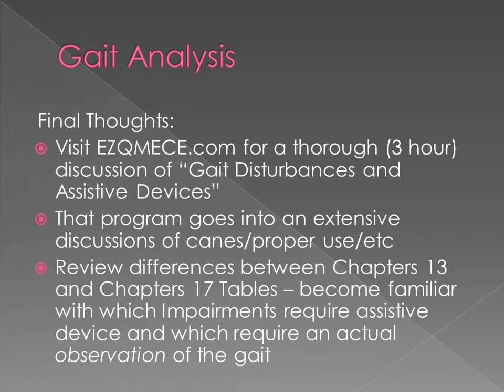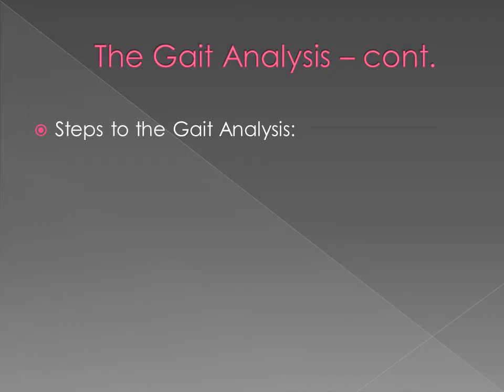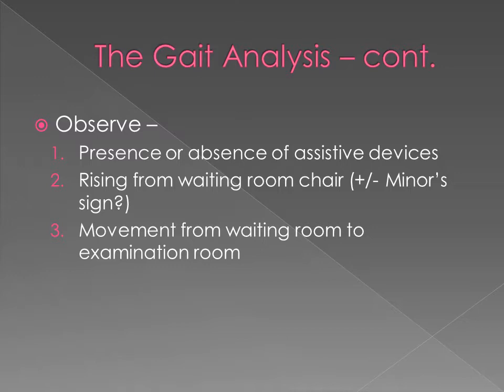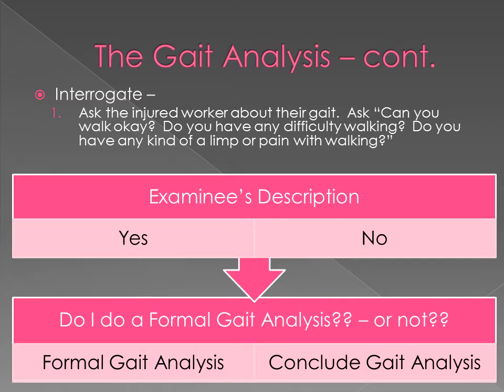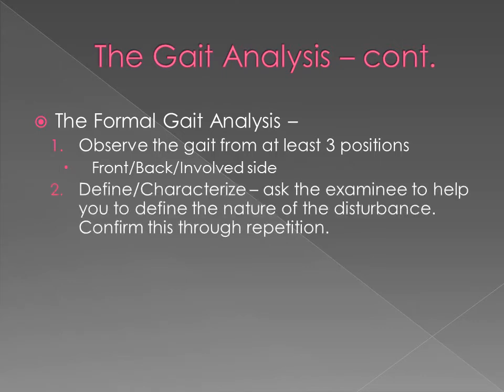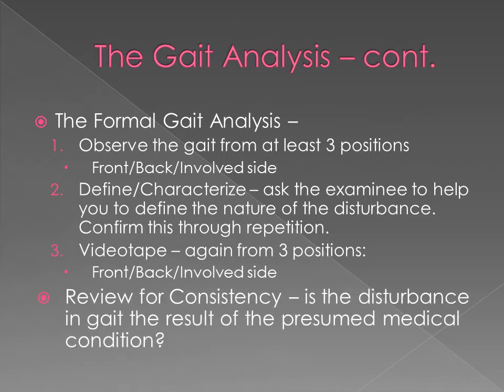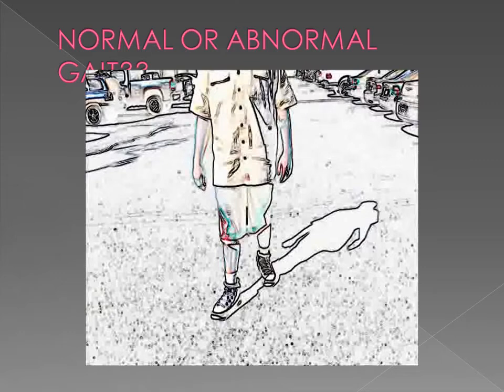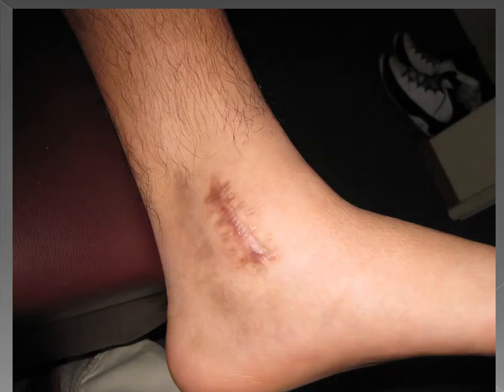Secret #4 Perform a Gait Analysis QME Continuing Education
Perry J. Carpenter DC QME